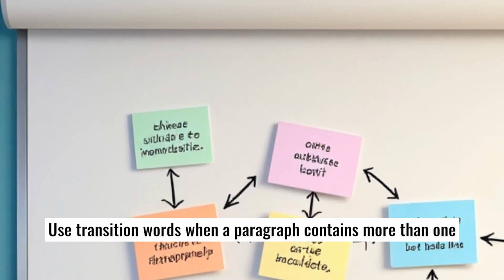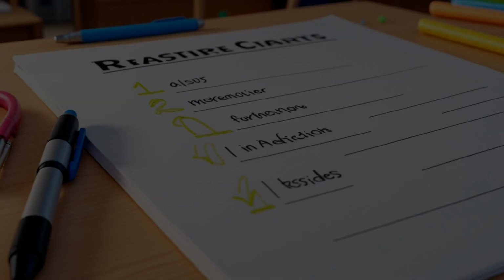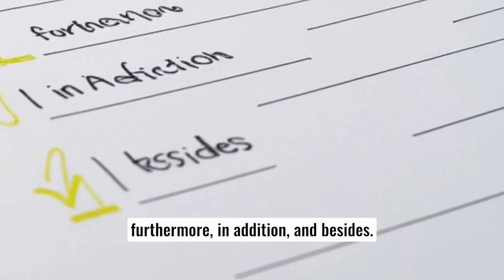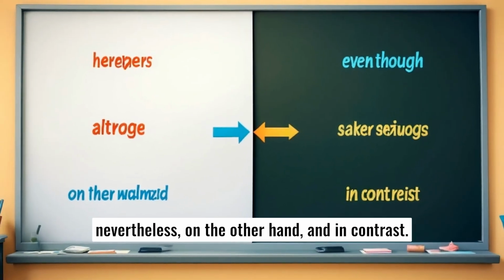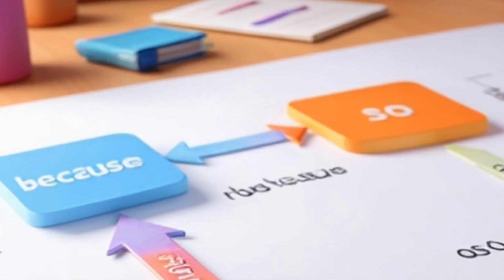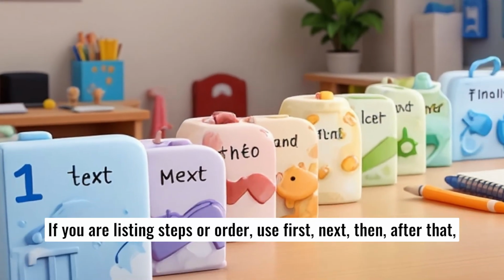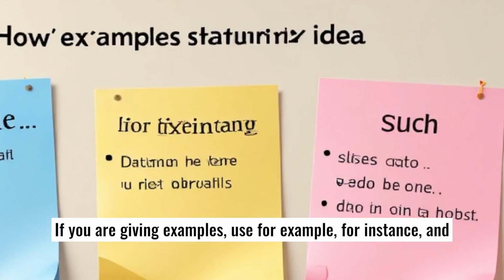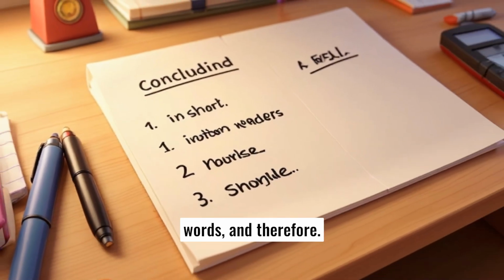Using Transition Words in Paragraphs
Master transition words to improve your writing flow and clarity. Learn how to bridge ideas effectively for better paragraph structure.

This guide breaks down the purpose of transition words and how they serve as essential connectors between thoughts. If you struggle with choppy sentences or disjointed paragraphs, these techniques will help you create smoother, more professional writing. We focus on practical application rather than abstract theory, showing you exactly how to implement these tools in your own work.

Throughout the session, we demonstrate specific examples using sequencing and contrasting techniques. You will see visual aids that clarify how to link sentences logically so your readers follow your argument without confusion. Whether you are writing essays, emails, or professional reports, understanding how to use transitions is a fundamental skill for clear communication.